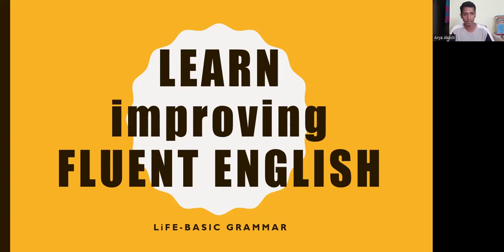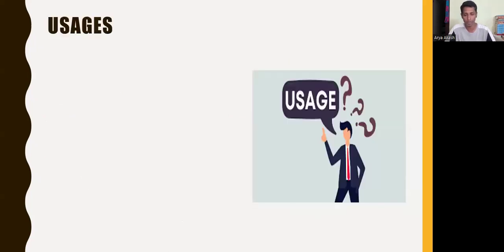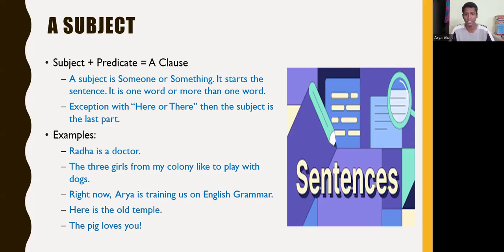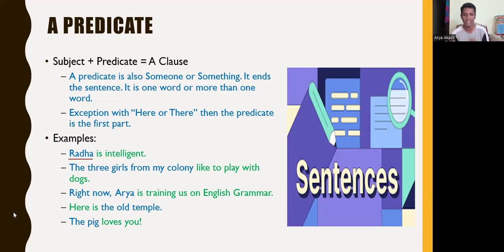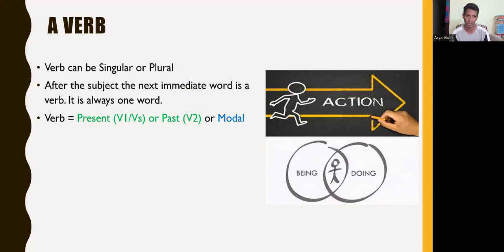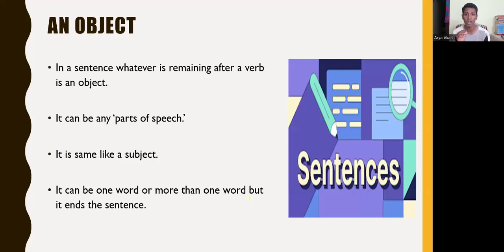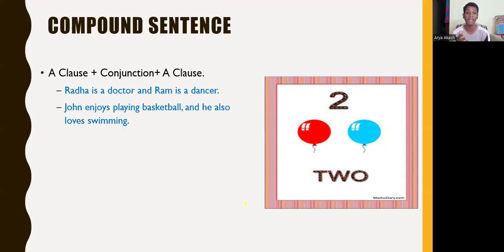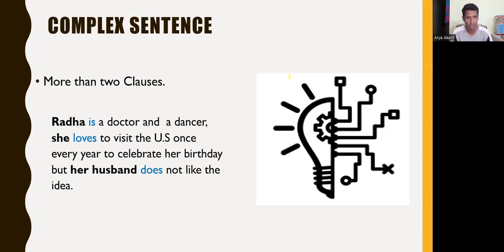Basic Grammar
"Hello English Fluency Aspirant!

I've shared a YouTube link to a helpful video session on 'Basic Grammar - Sentence Formation.' This session breaks down the essentials of forming sentences, making it especially beneficial for those who struggle with this skill.

For more learning opportunities and to schedule a free 1-on-1 call with me, join my VIP community on Facebook.